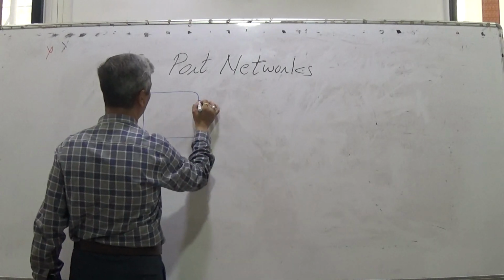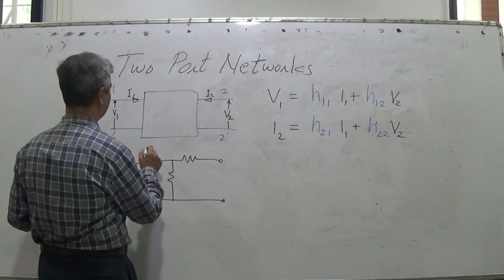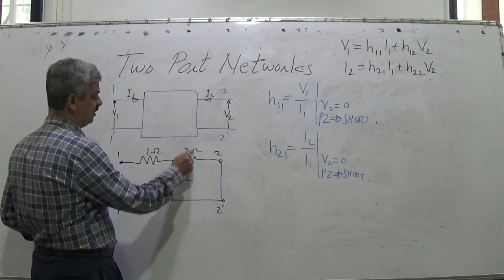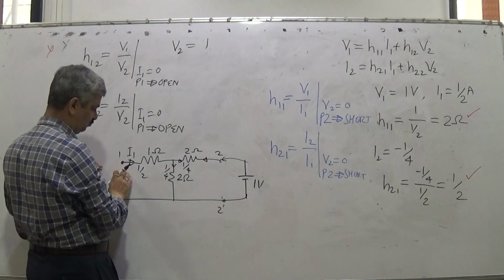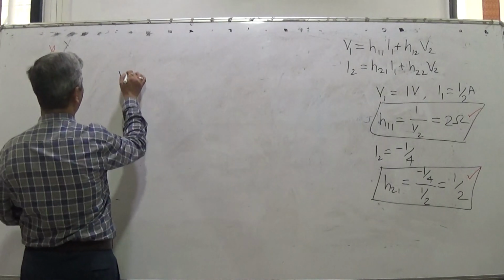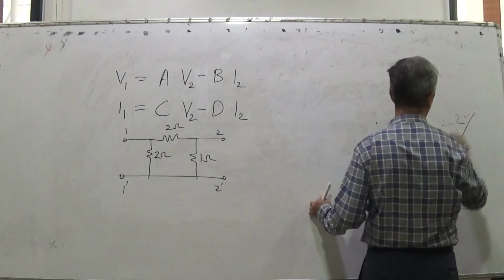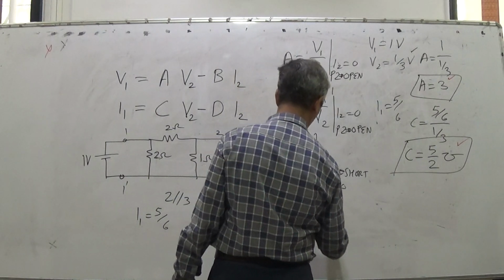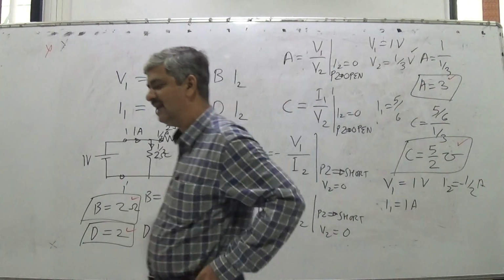Circuit_Theory_L16